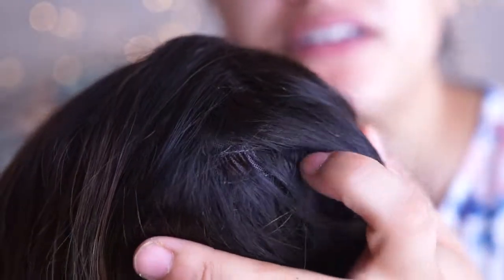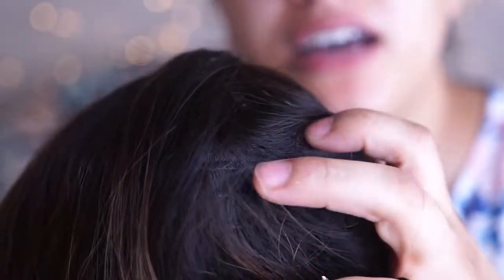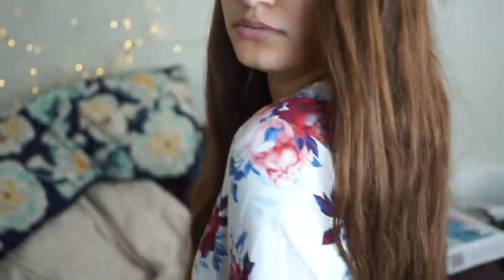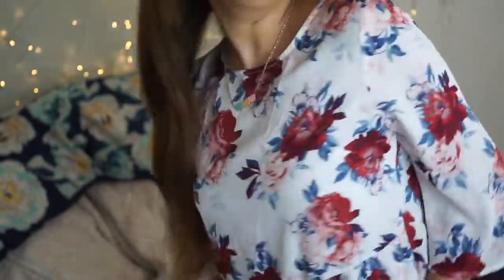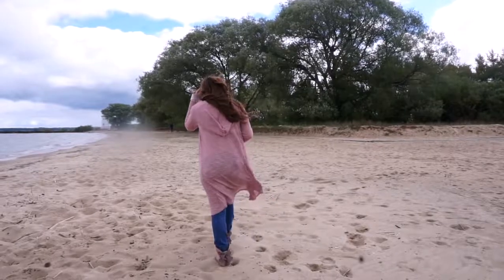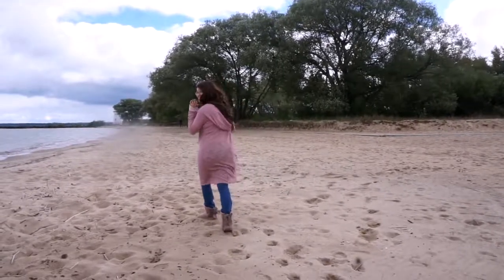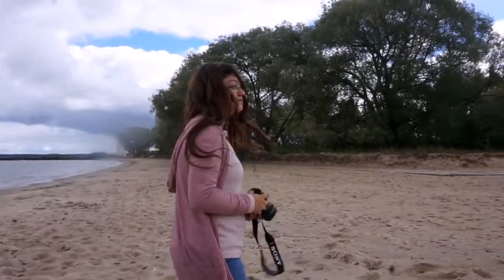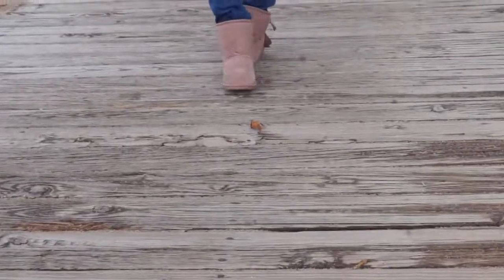krn wig review / Aliexpress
Welcome back guys I know it been a while. I got this unit way back in February for my birthday. And with a little bit of fixing, I managed to bring it back to life.
here is the link to the wig in case you were wondering.
they do have an option to add more hair to the wig for an extra charge.

Edit
January 2019

Honestly this wig is can get very dry due to it being bleach. But i probably would buy a black hair one and bleach it myself so that it won’t become a rats nest on how tangelednitbhas become . After wearing this at least 1 or twice a month for 8 months it looks awful very thing. Because it came very thing
.　.　 . ｡ ﾟ ｡☆ﾟ.｡ .　.　 . ｡ ﾟ ｡.　.　 . ｡ ﾟ ｡☆ﾟ.｡ .　.

song god is a woman .